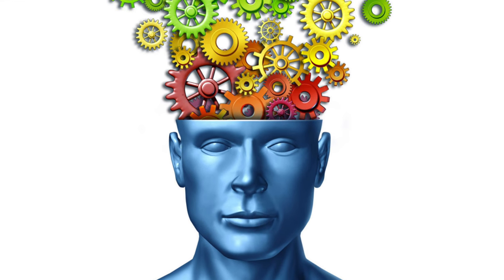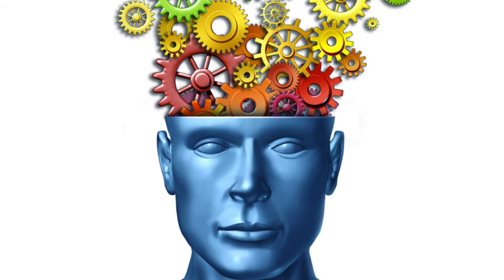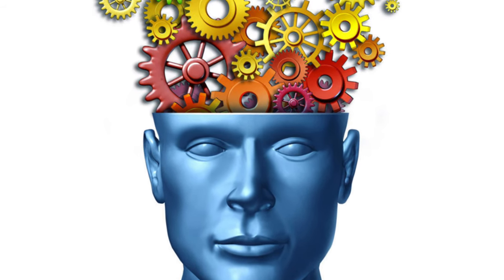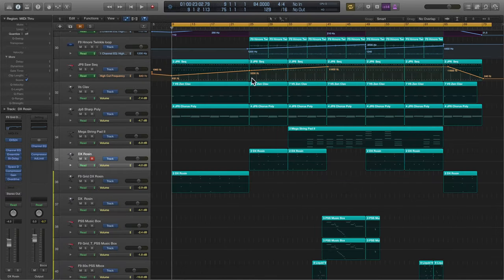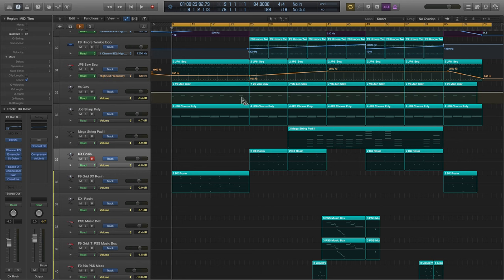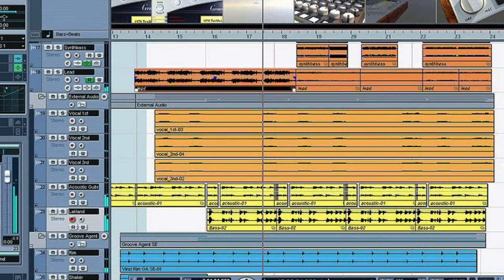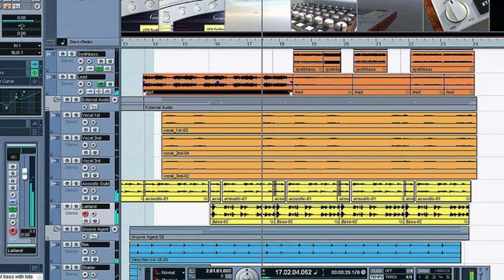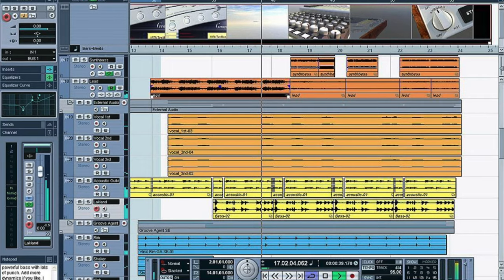WHICH DAW IS BEST?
In this video I’ll be looking at how to choose the right DAW for your music making.

Feelings run extremely high amongst music producers when it comes to their favorite DAWs, and with so many different options out there it can be difficult to choose. There’s Logic, Cubase, Pro Tools, Fl Studio, Ableton Live, Reason, Studio One, Reaper and many other options. So which one is right for you?

In a nutshell, the DAW that you should choose is the one that lets you get ideas from your head out into the real-world in the fastest time. You need the creation process to be as seamless as possible so go with the DAW that feels easy and quick to use FOR YOU - essentially whatever you’re used to using already. It doesn’t matter if it’s not the latest version or if it's missing features that everyone else seems to love - if it works for you then that’s the most important thing.

Now don’t get me wrong, of course you need to consider other aspects if you’re collaborating or need specific features and functions. So in your down time, do shop around and try a few trial versions. But for straight-up creation and a smooth workflow, stick with what you know.